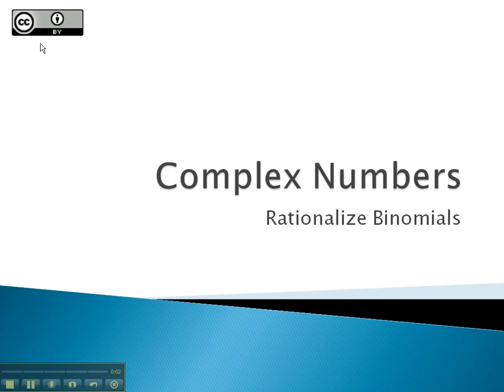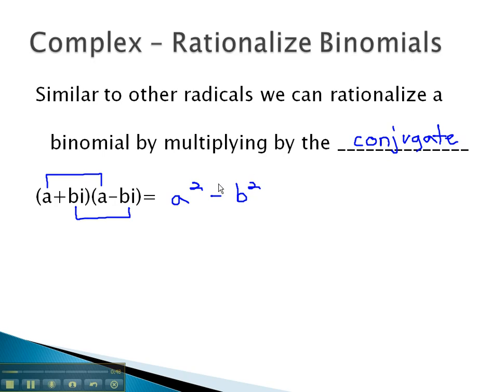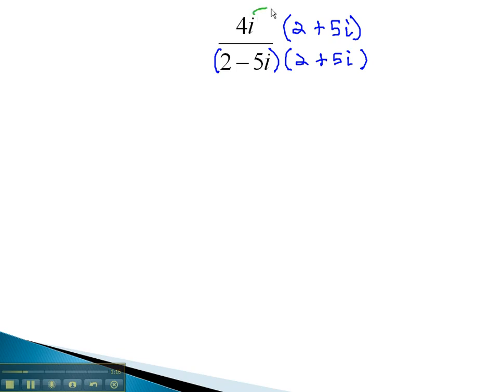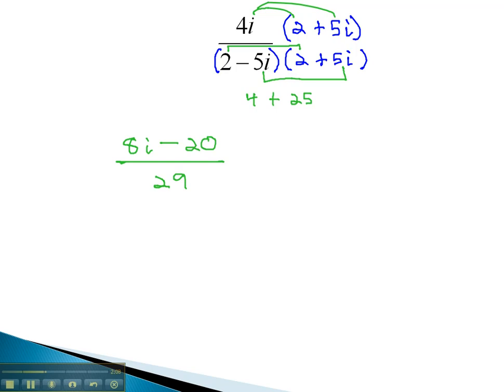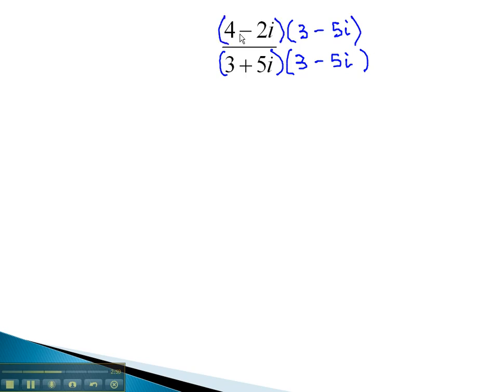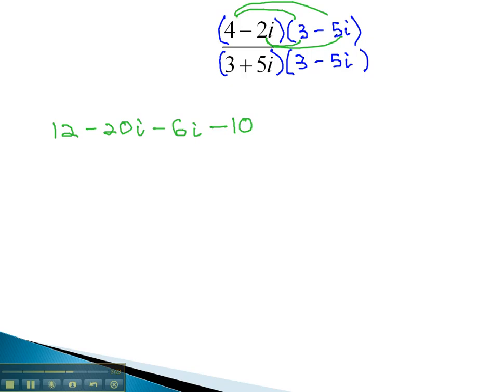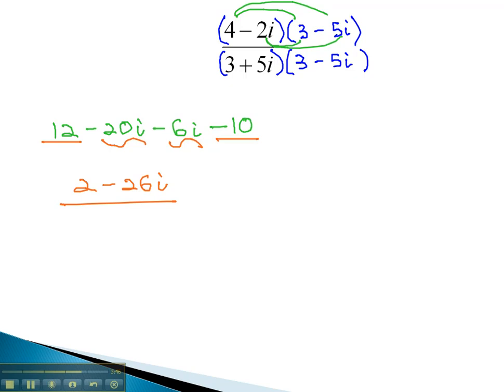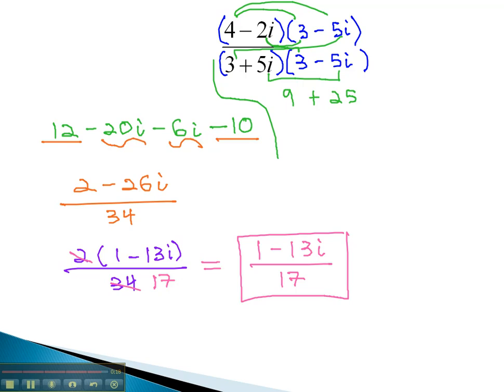Complex Numbers - Rationalize Binomials